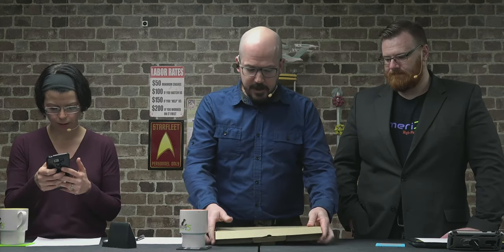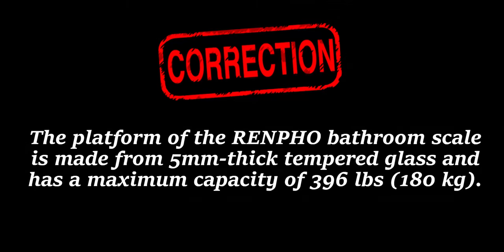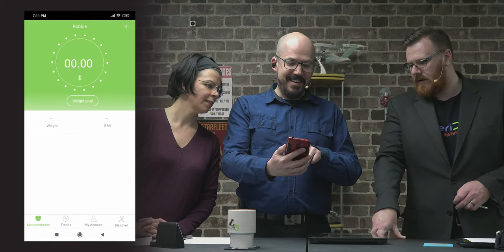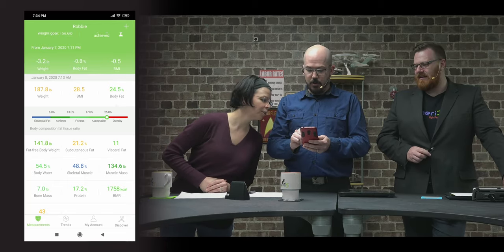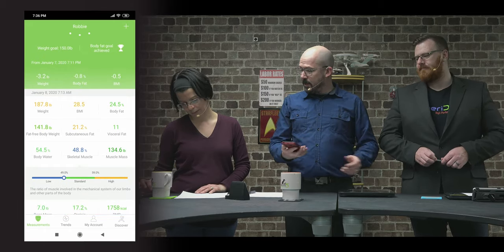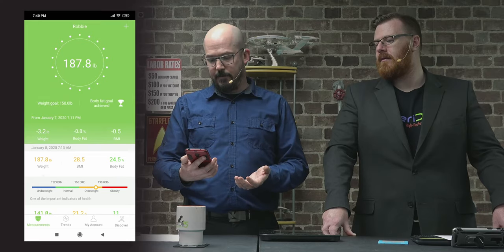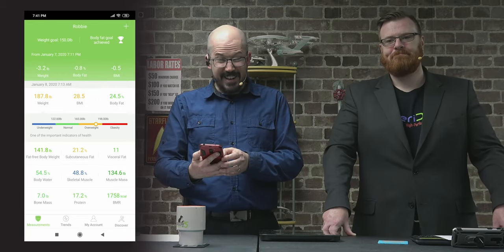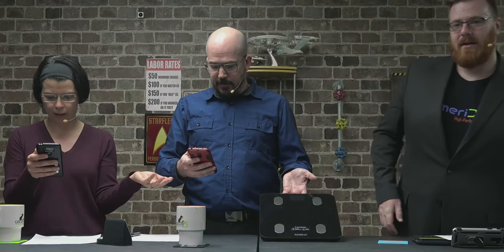App-Powered Bluetooth Body Fat Smart Scale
Robbie wants to lose weight and be a healthier person, but he's not doing it by a traditional diet (which never seems to work). Instead, he's arming himself with information about himself, which will help guide his eating. Knowledge is power, right? So by knowing all the information this impressive smart scale provides, he hopes to lose 30-40 lbs.